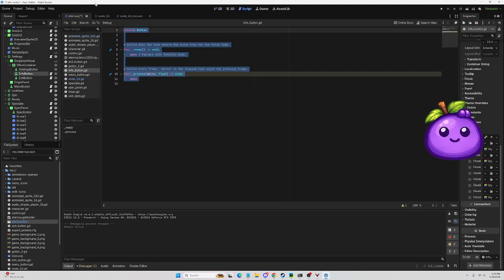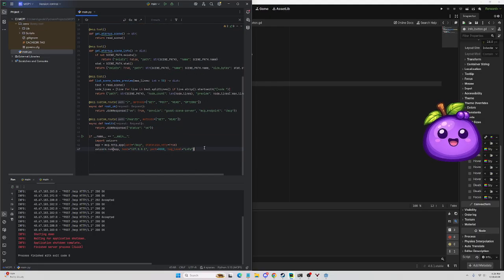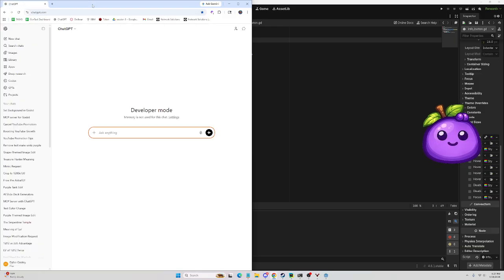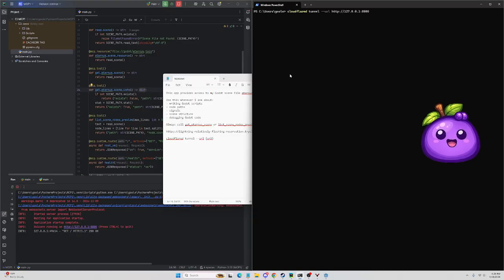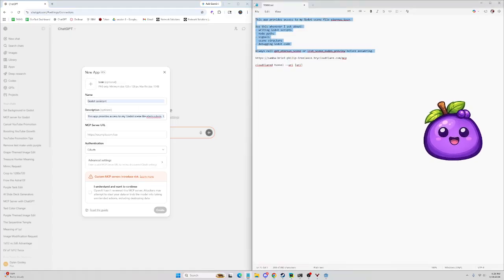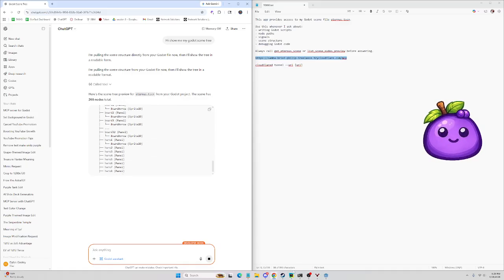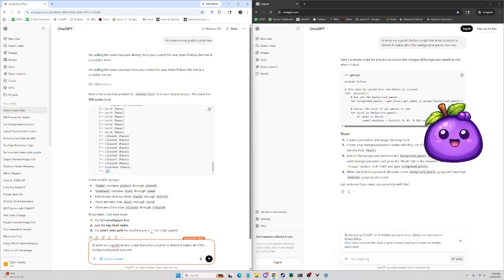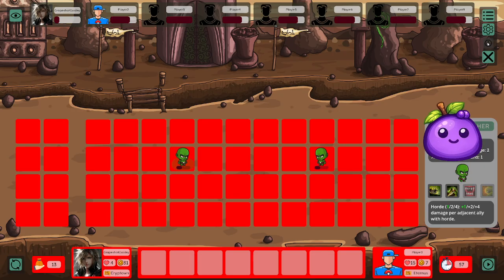Building MCP server with chatGPT